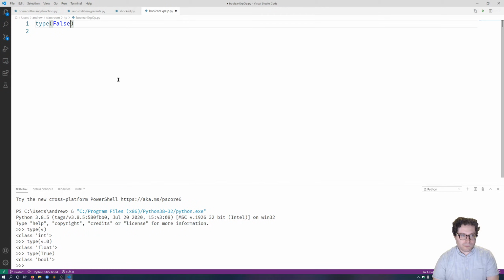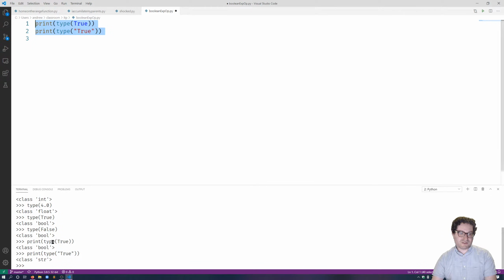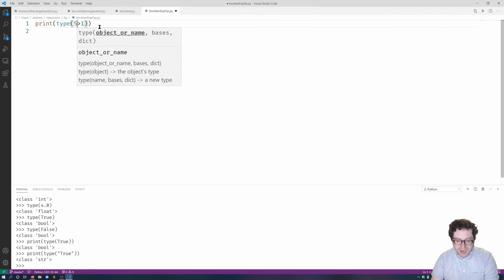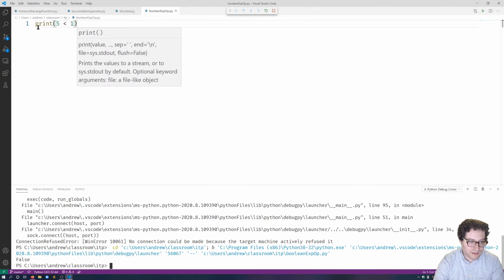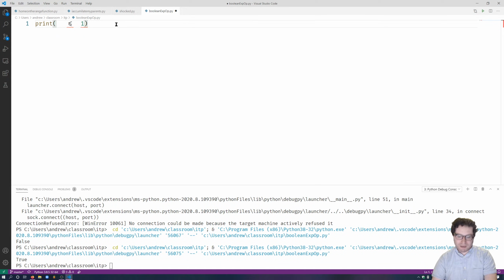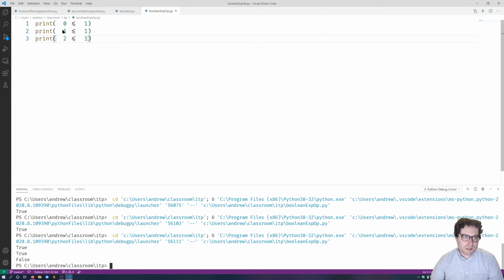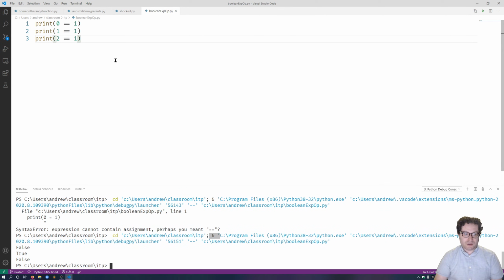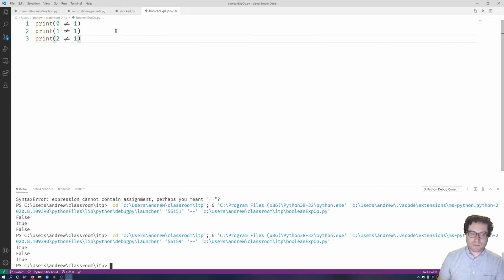8.2 Boolean Expressions